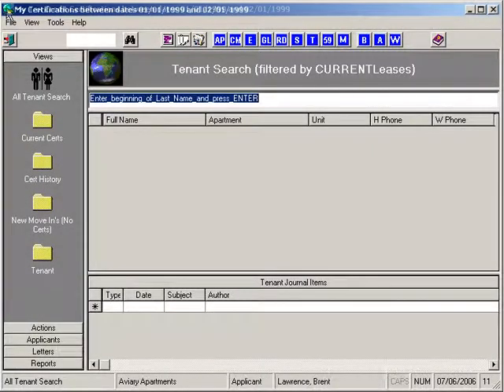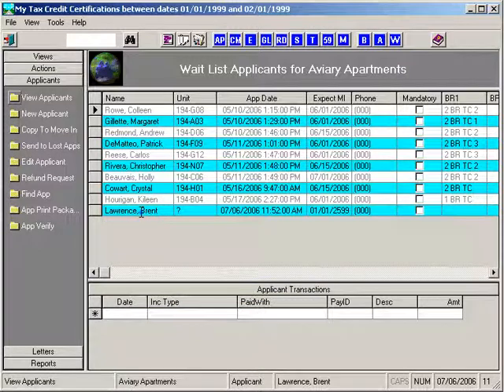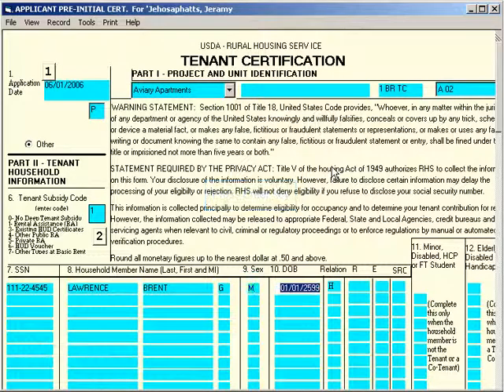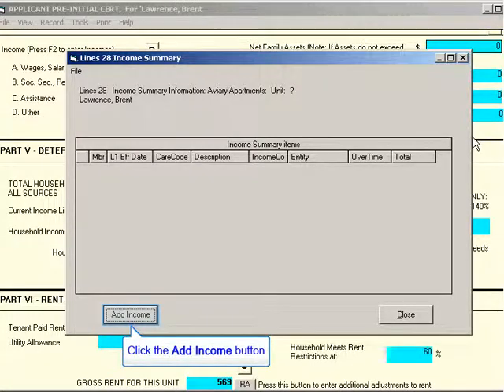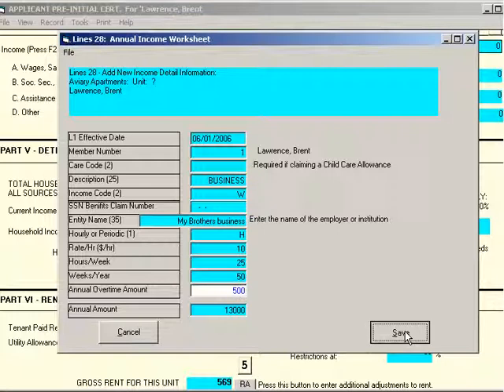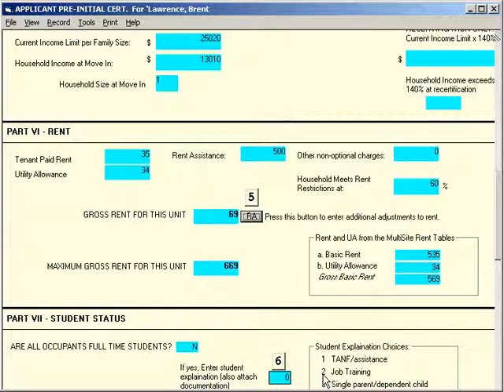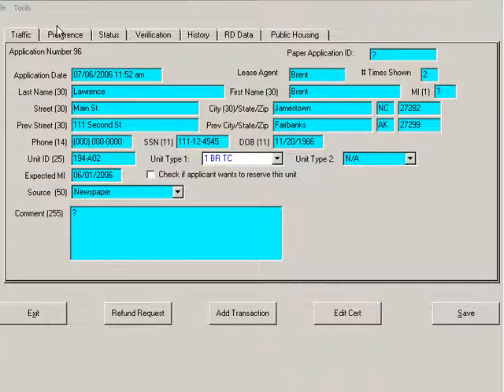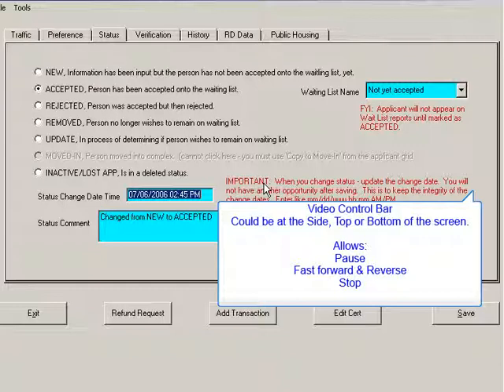Applicant PreCert RD - MultiSite Systems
How to create a pre-certification for Rural Development form 3560-8